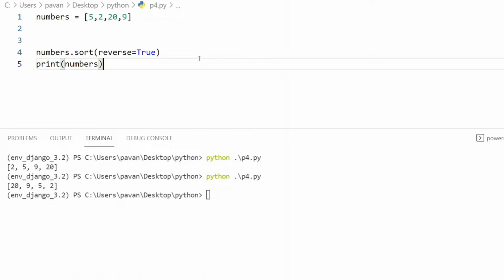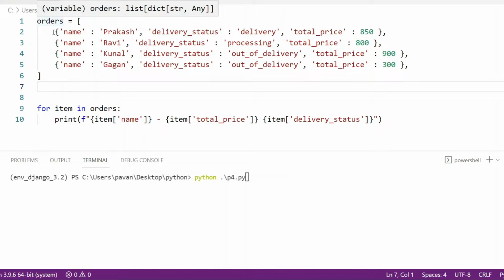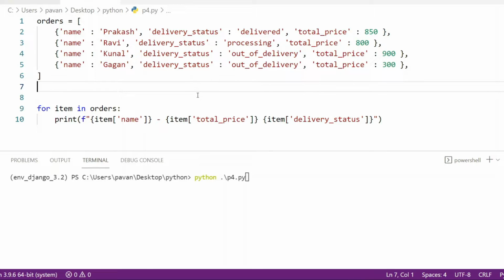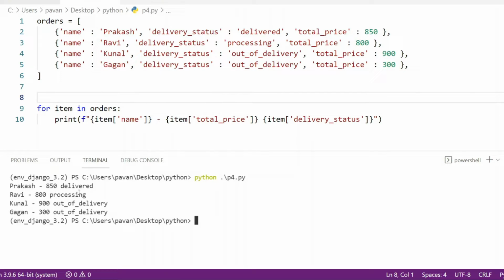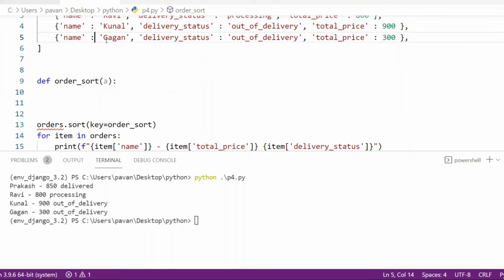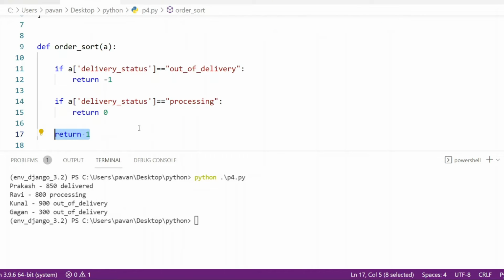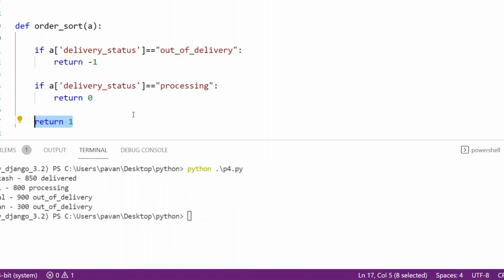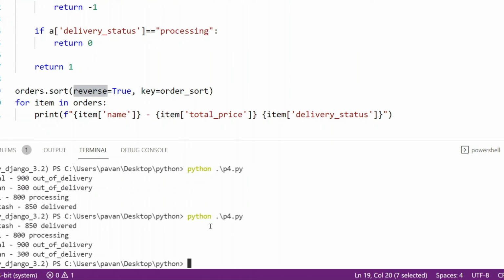Python Sorting List of items on a Custom Object Key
Learn to properly sort list of items on a Custom Object Key in Python programming

Other Popular Videos on Django Framework

Track Title: Glacier
Genre: Ambient
Artist: Patrick Patrikios